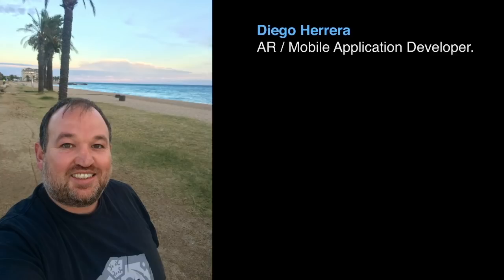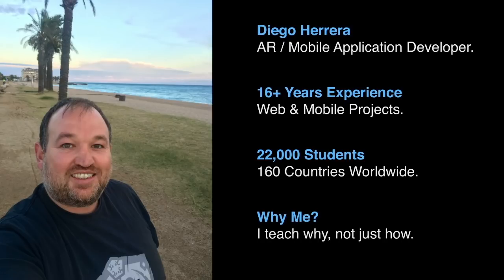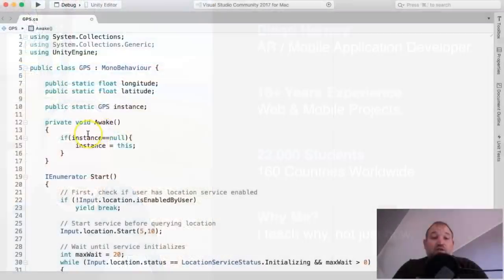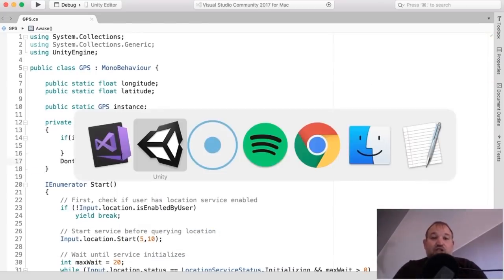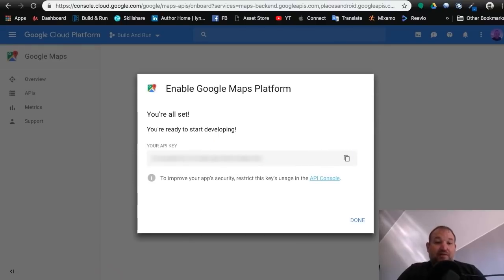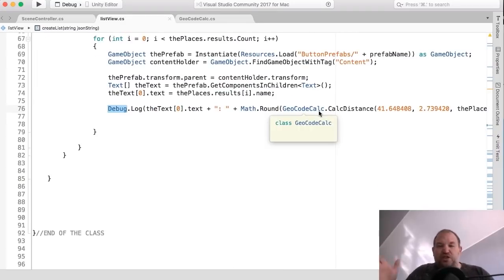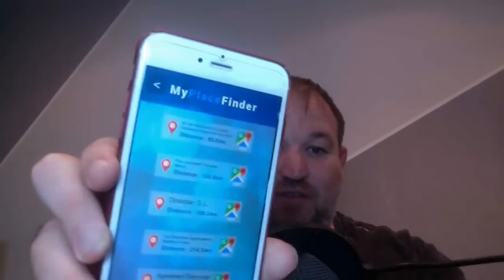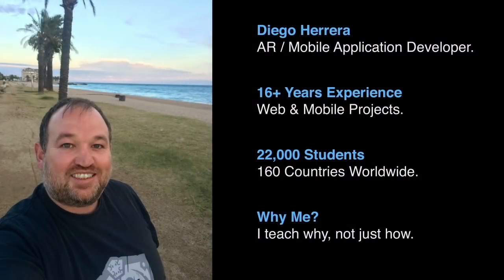The Unity GPS Course | Track User Locations, Build A POI App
Get step by step instructions on how to enable location services on both Android & IOS devices.  Learn to to load a website api from Unity and process the Json data using C#.

This course is beginner focused and has a hands on approach.  By the end of the course you'll have a fully functional GPS nearest first place finder application.

Fancy $189 OFF ??